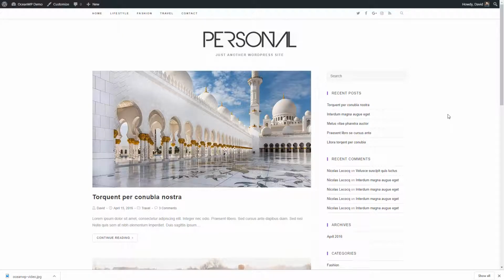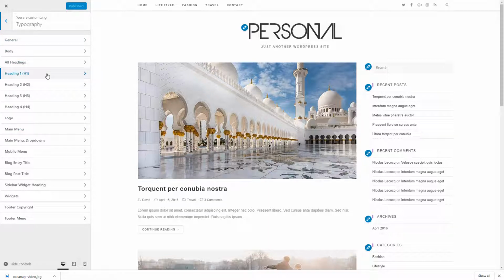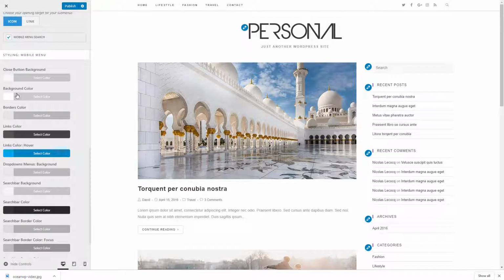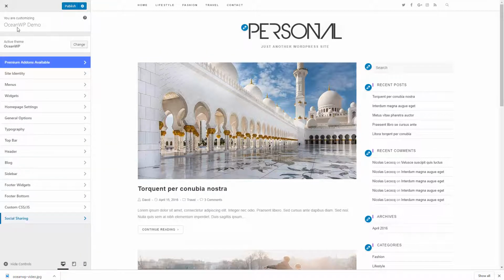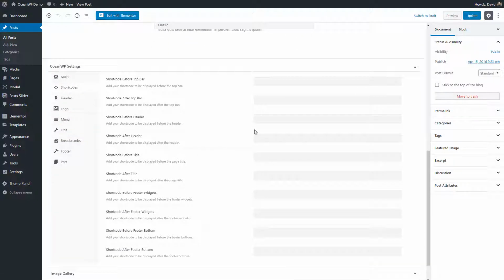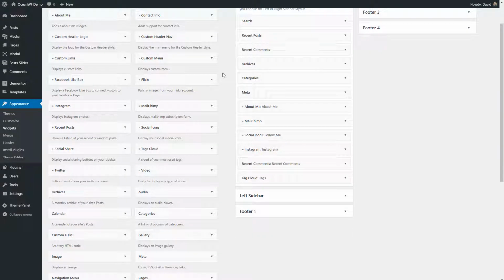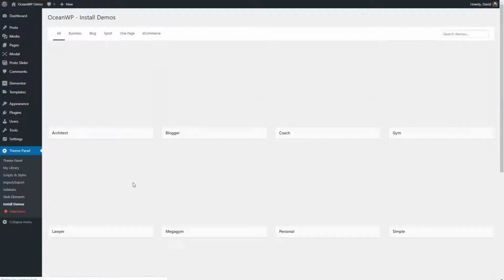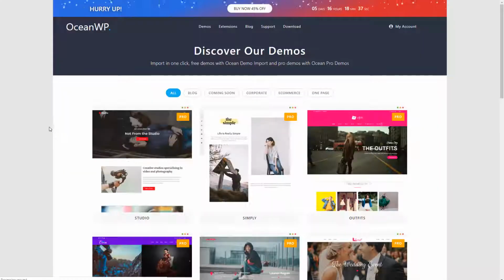OceanWP - Free Theme with Wildly Enthusiastic Fans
In this video I look at the features available in the OceanWP theme.